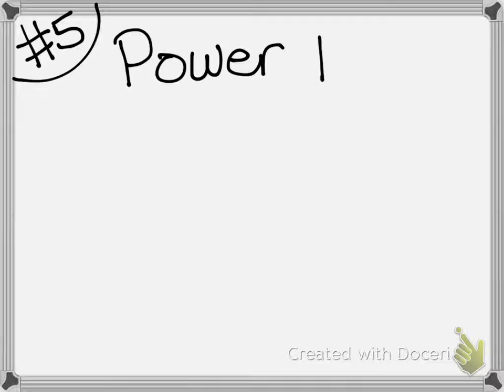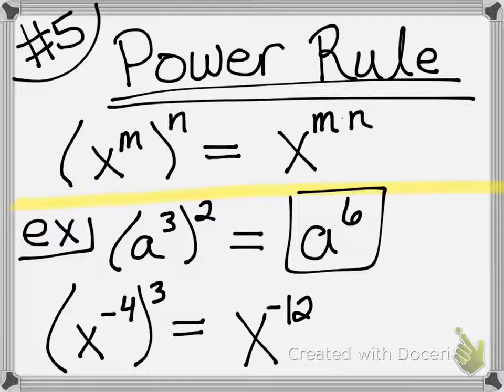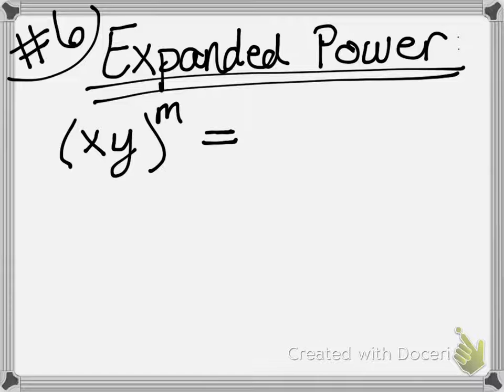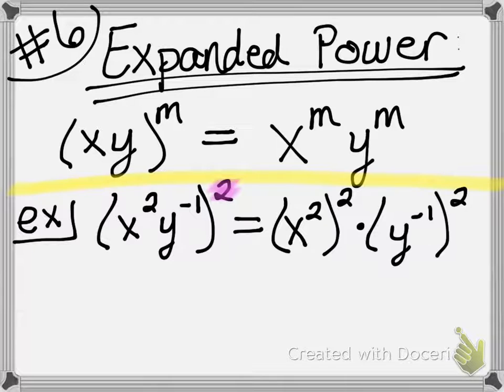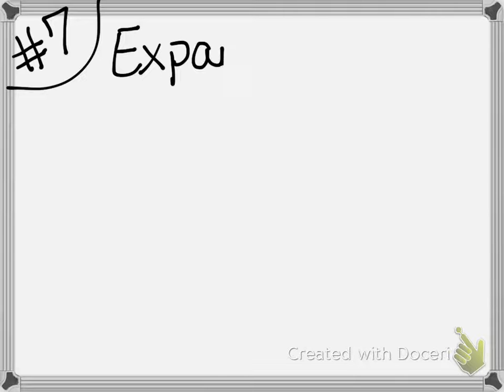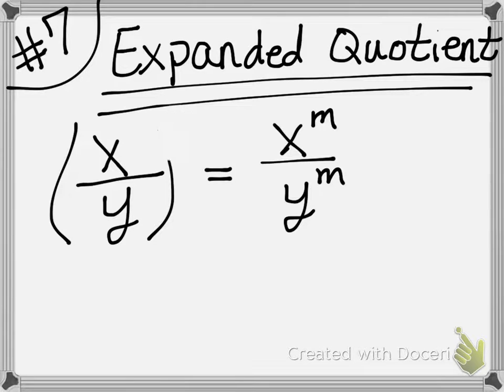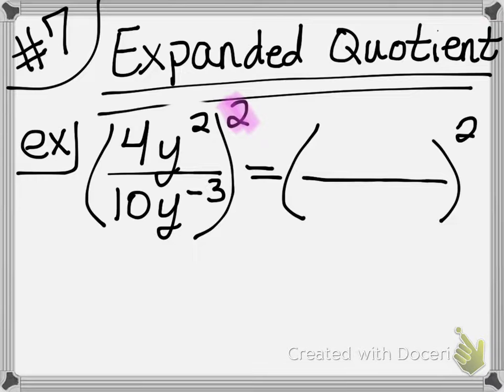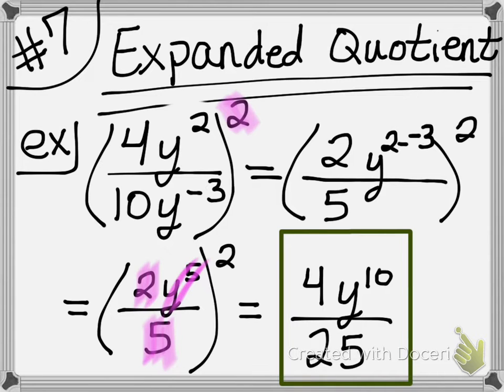Week 1 - Exponents Part 2 (Discrete)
Exponent Rules Part 2

Power Rule

Expanded Power Rule

Expanded Quotient Rule